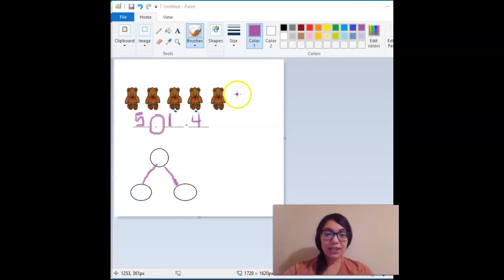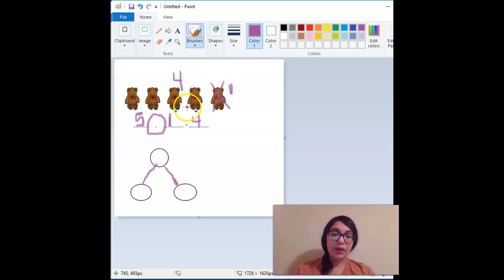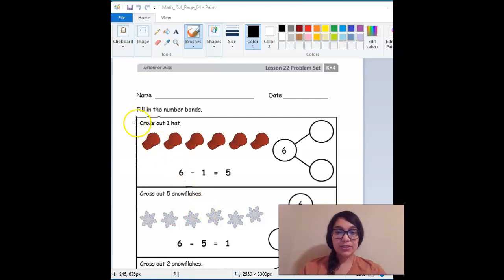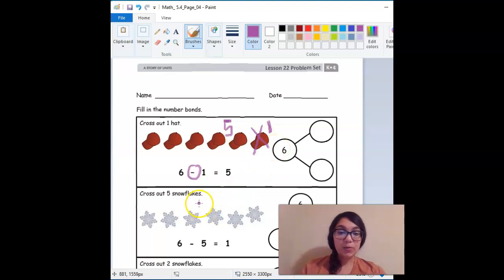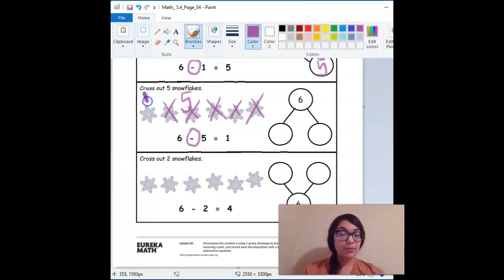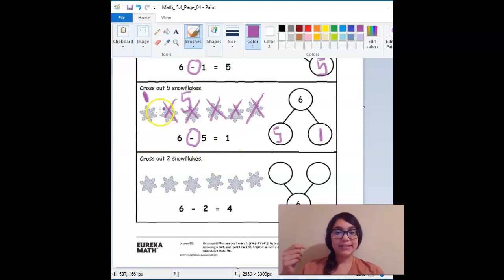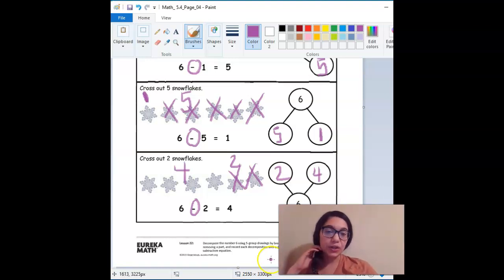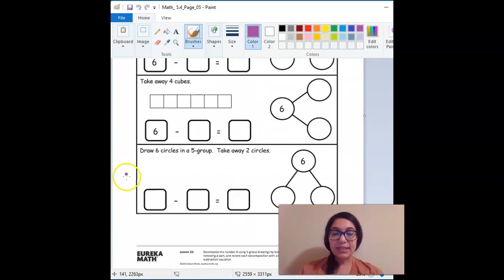May 5, Lesson 22, Math